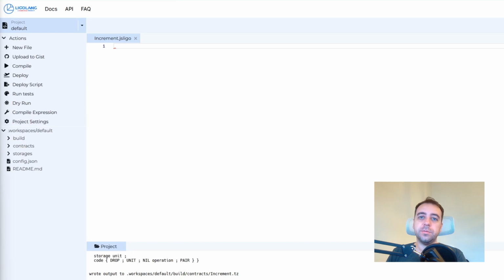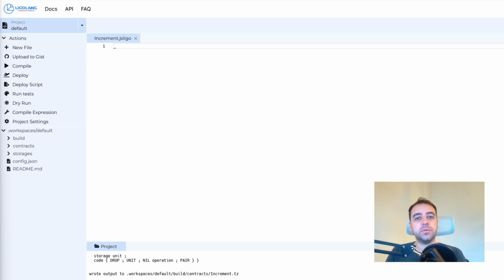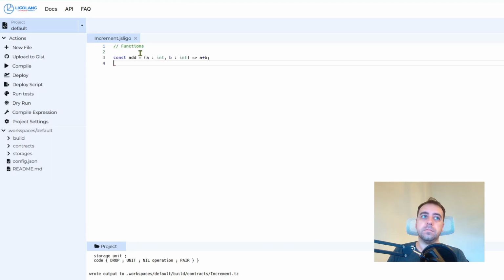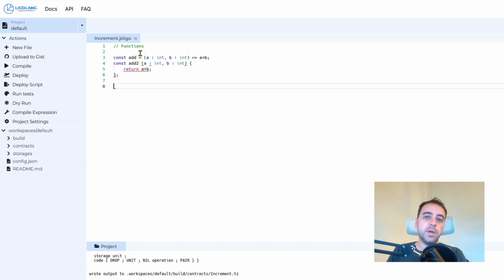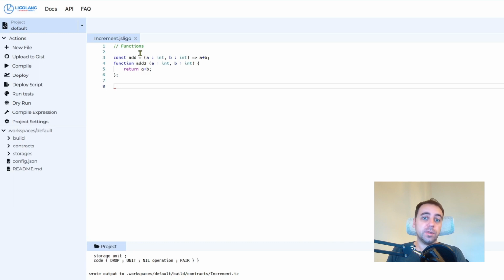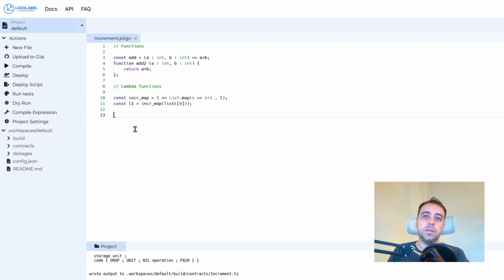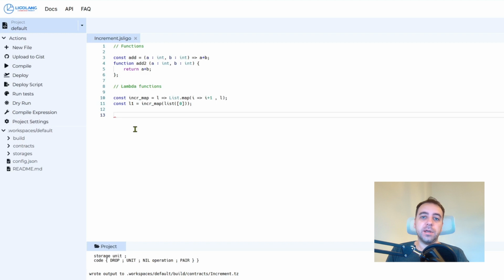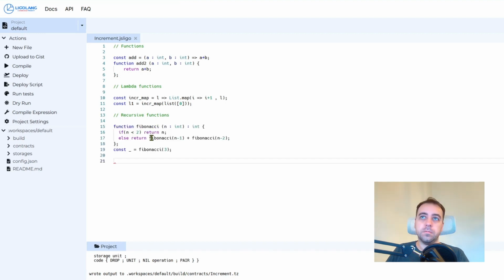Dev Success | 03 - Functions (Ligo)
Welcome back to the LigoLang tutorial series! This fourth video will explore how to declare and use functions in jsLigo